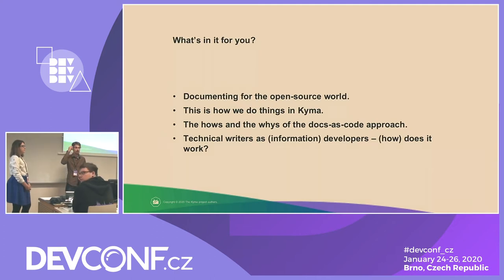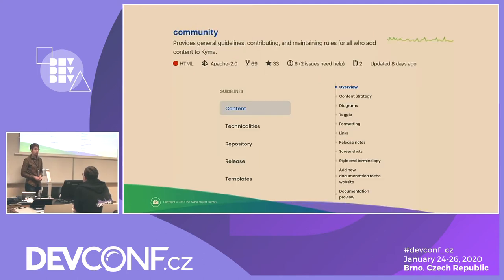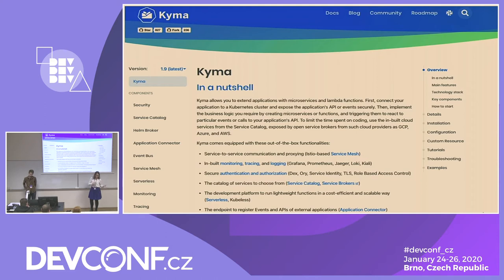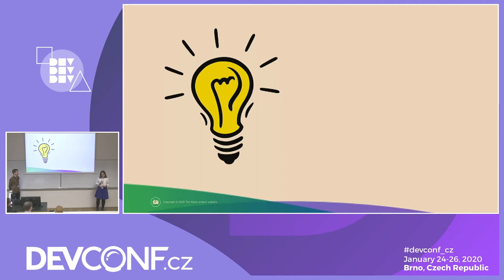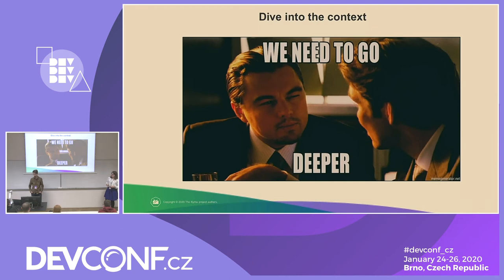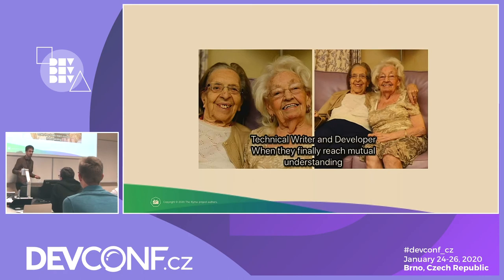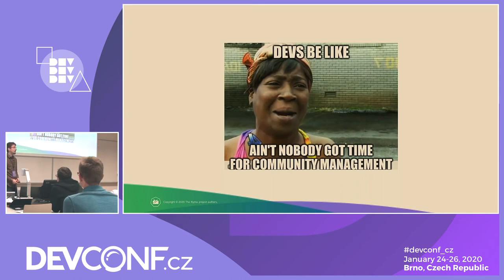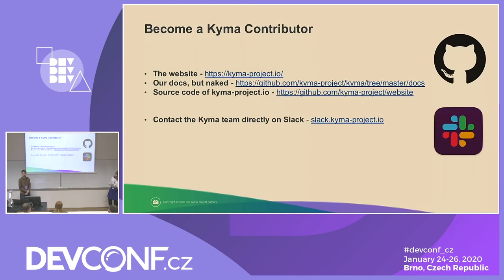Content as code, technical writers as developers - DevConf.CZ 2020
Speakers: Barbara Czyz, Tomasz Papiernik

In the open-source project Kyma documentation is an integral part of code delivery. We, the project's Information Developers, believe that using the same tools and methodology as your good old code developers, we can create comprehensive and accurate documentation. During our talk, we’ll share the whys and hows of our approach, showing you that the 'developer' in 'Information Developer' isn't there just because it sounds cool. We'll prove that creating documentation goes beyond linguistic shenanigans and salvaging whatever information there is from a trainwreck that is the developer's notes. Testing solutions, finding our way around Kubernetes, tweaking the website, engaging with the community are just a few examples of what keeps us busy every day.
Let us show you how keeping content and code close in one project allows to seamlessly incorporate documentation in the software development flow and keep developers and technical writers content. Pun intended.